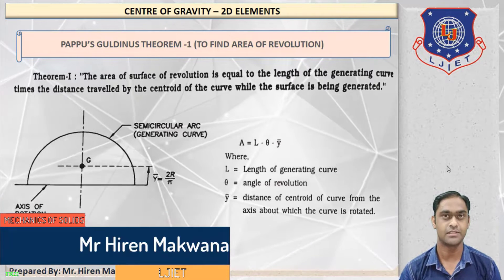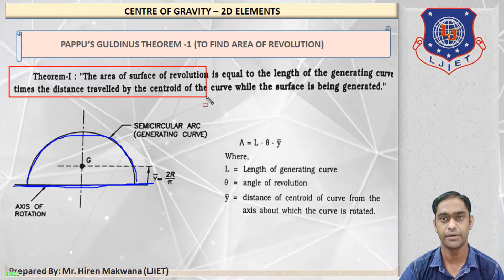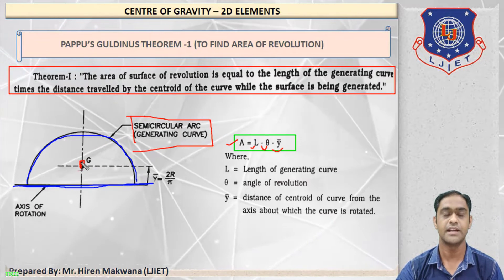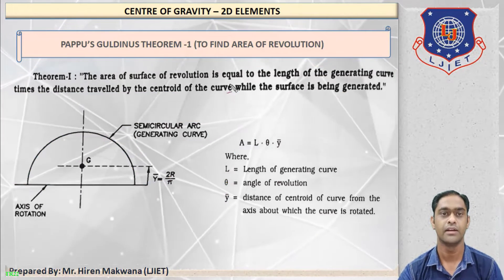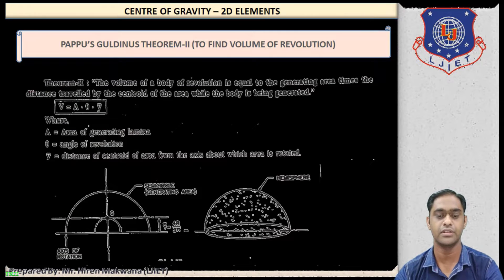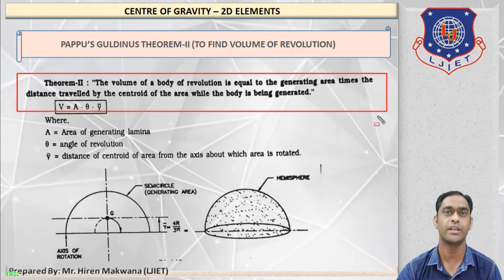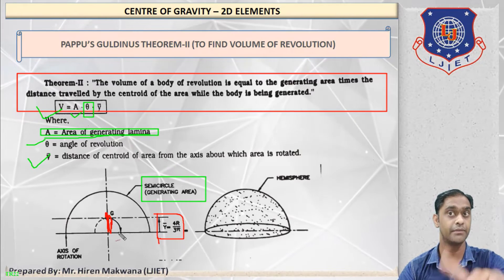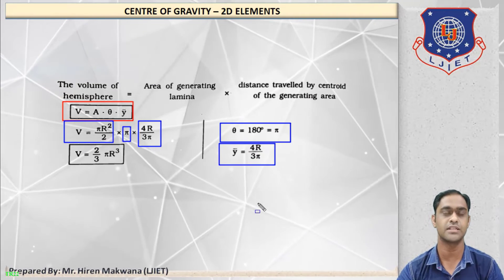Lec-33_Pappu's guldinus theorem I and II | Engineering Mechanics | First Year Engineering